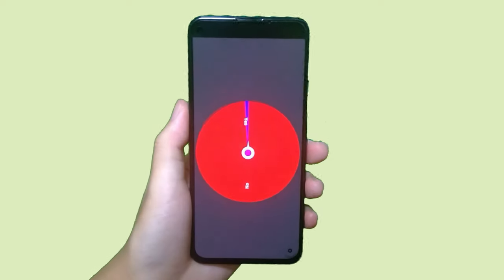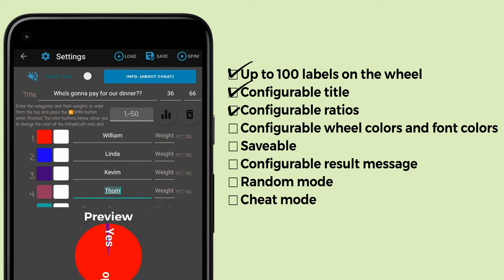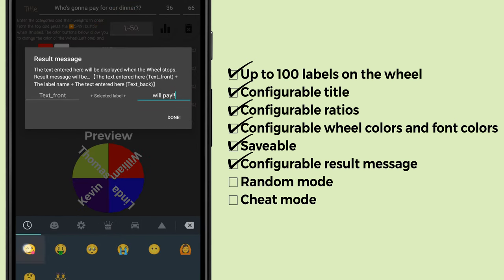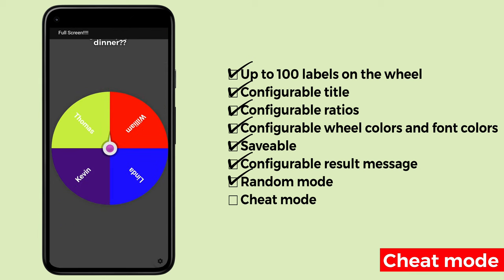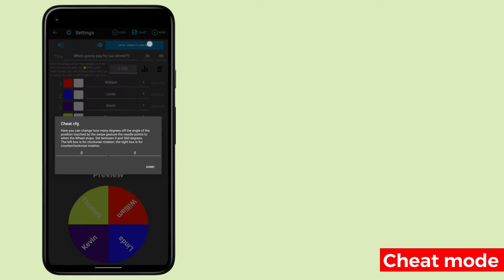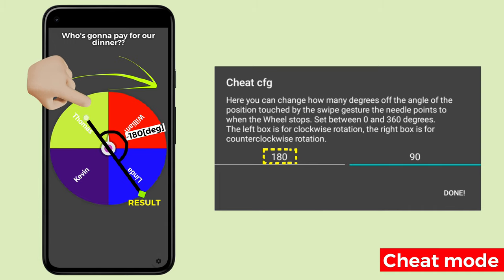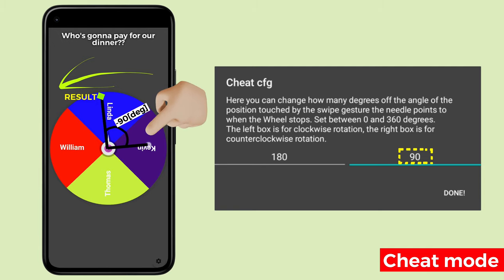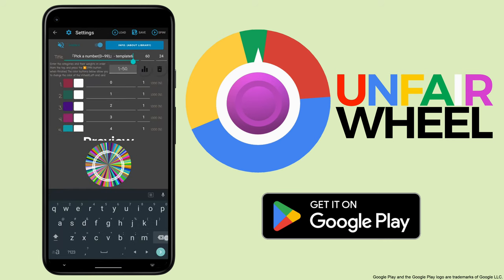【Android】How to use "Unfair wheel - Spin the wheel" app｜Manipulable Decision maker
Update available from 2022 October 1.

WARNING: Some Realme, Oppo, Vivo, Xiaomi, and Huawei models have reported issues with spin animations not starting. We are currently working on a solution. We apologize for the inconvenience, and appreciate your patience.

◆ ABOUT【Ad-free】"Unfair Wheel - Spin the wheel"
It's a manipulable decision making app where you can create your own custom wheel, add up to 100 labels and spin away with cheat!

◆ SOME OF THE MANY GREAT FEATURES
・ You can change the weight of each entry
・ Up to 100 entries on the wheel
・ Swipe to spin
・ Fullscreen
・ You can change entry’s font colors and wheel colors
・ Custom wheels you created are saveable
・ 10+ Templates
・ Random result every time　※Random mode
・ Desired result every time　※Cheat mode
・ You can tap to stop the wheel from spinning
・ Simple
・ Smooth spins
・ Spinning speed changes in response to swipe speed
・ The startup wheel will be the last wheel you used
・ The result message that appears when the wheel stops can be edited
・ The entered entries and weights remain intact after restarting the app
・ You can set settings button transparent
・ You can display the probability of stopping at the result entry for a sec

◆ HOW DOES THE CHEAT WORK?
Activate "Enable Cheat SWITCH" in the settings to enable the cheats described below.

『DEFAULT SETTING』
The position touched during the swipe gesture will be the spot where the pointer will eventually point.

『EXTRA SETTING』
The extra settings dialog box appears when the button written "INFO.(ABOUT CHEAT)" is long-pressed. The extra settings dialog box contains two text boxes. The left box is for the clockwise spin and the right box is for the counter-clockwise spin.

Entering any value from 0 to 360 degrees in those boxes will make the wheel stop, with the pointer pointing to a position that is ahead of the spot touched by the swipe gesture by the angle of the entered value.

For example, if 180 is entered in both text boxes of The extra settings dialog box, the position directly opposite of the touched position in the swipe gesture will be the spot where the pointer will eventually point, regardless of the direction of rotation of the spin.

１．Once the app is launched, press the gear icon in the lower right corner to proceed to the settings.

２．In the center text boxes, enter the entries on the left and their weights on the right, in order from 1 without skipping. If you want to, press the color changer to the right of the text boxes to change the font color and wheel color for each entry.

３．There is a text box at the top where you can enter a title. Set the title there, the font size of the title in the box to its right, and the font size of the wheel's entries in the box further to its right.

４．Now you have your very own custom wheel! Press the "SPIN!" button on the upper right to play!

◆ Q&A
Q．I have overwritten the template. Can I undo it?
A．Yes. Press Load in settings to go to the Load and Save screen and load the Data at the bottom, and the templates will be restored. However, the data saved from the 5th to 14th from the top will disappear

Q．When returning from settings, the action bar will remain and cannot be played in full screen
A．Depending on the model, this may occur if you return to the main activity from Settings while the keyboard is displayed. Turn off the keyboard when you are done typing

Q．How to make the settings button transparent?
A．Press and hold the settings button